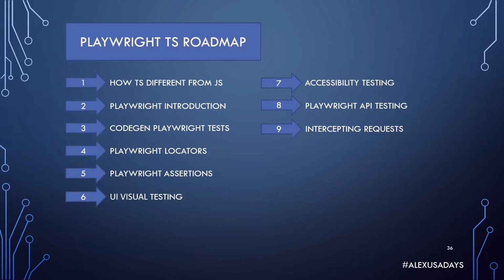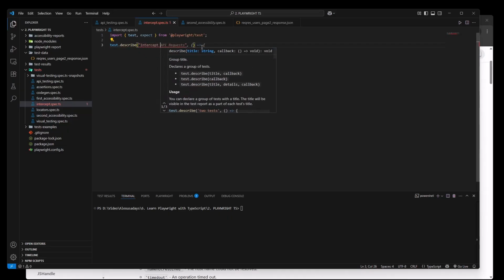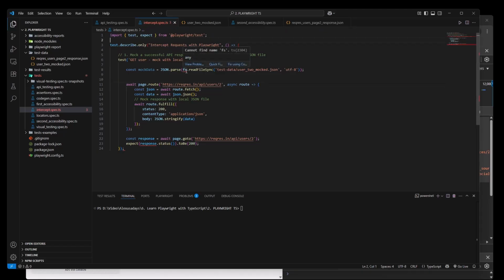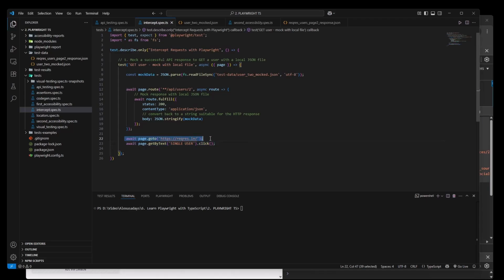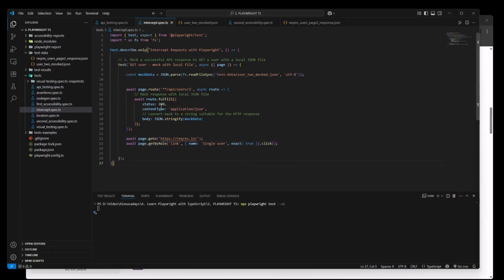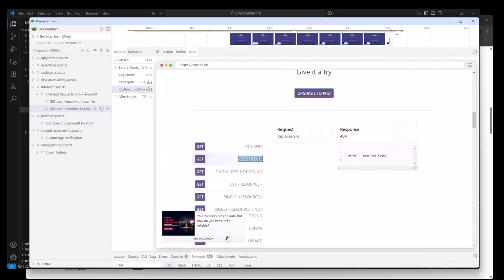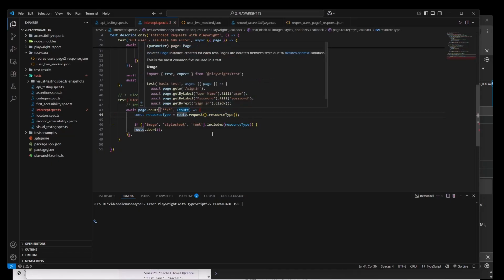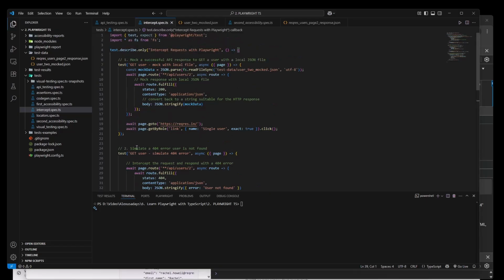Playwright TypeScript - Part 9: Intercepting Requests Using Playwright